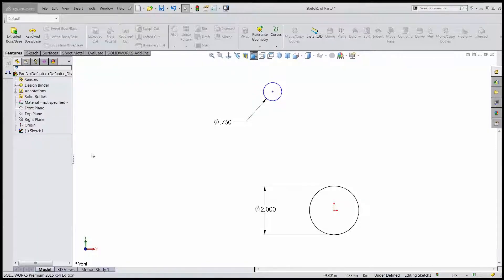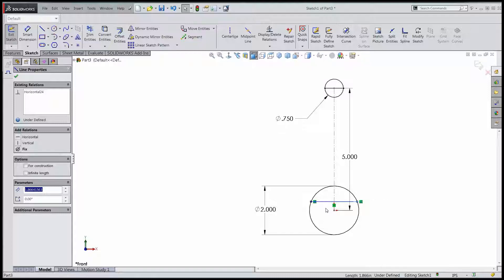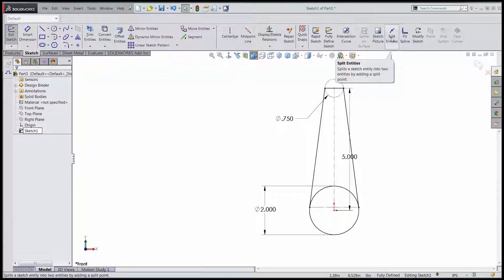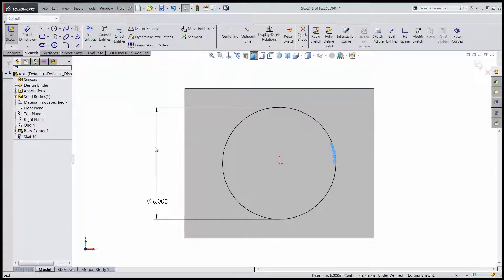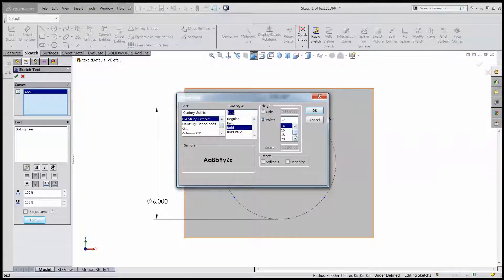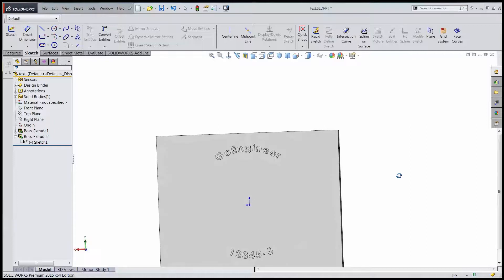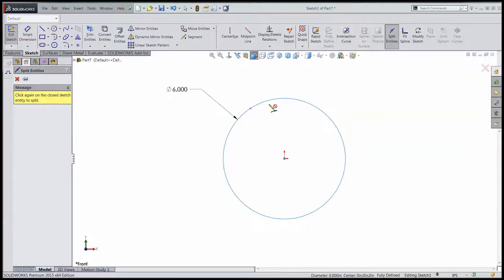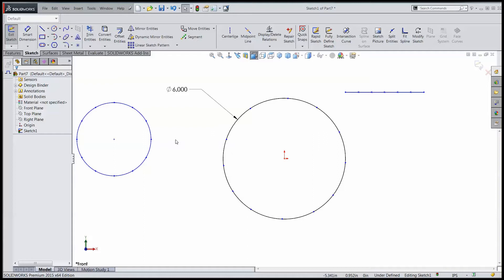SOLIDWORKS Quick Tip- Construction Geometry (Part 3)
Part 3 -
Learn about some tips and trick regarding construction geometry in SOLIDWORKS.
SOLIDWORKS Quick Tip presented by Guy Delozier.